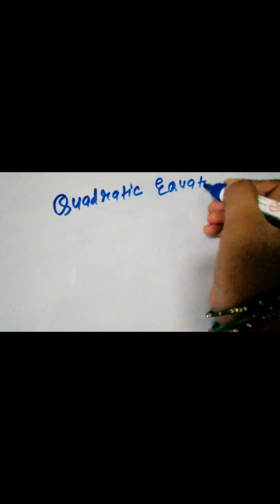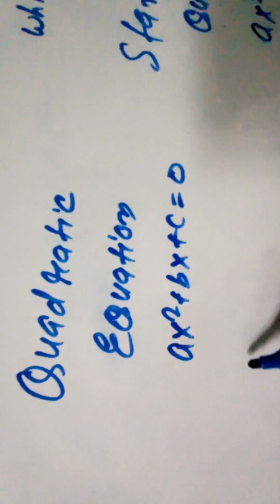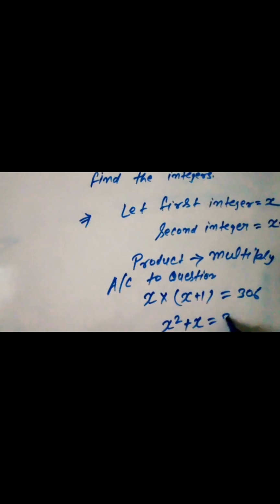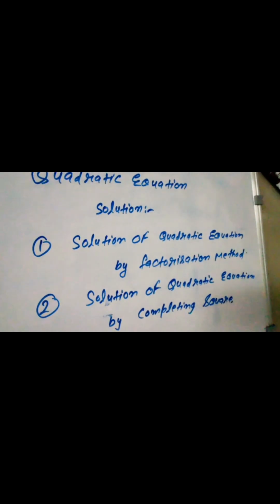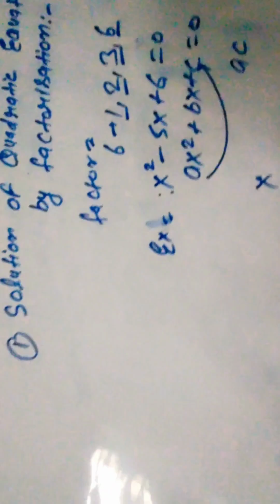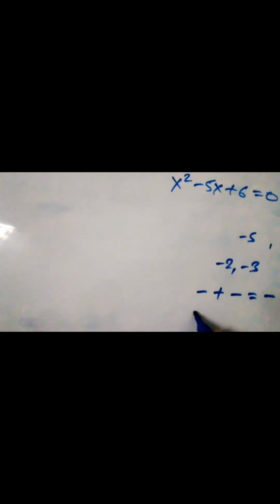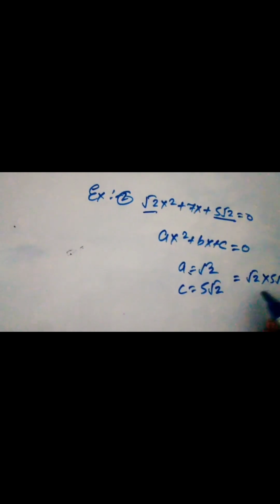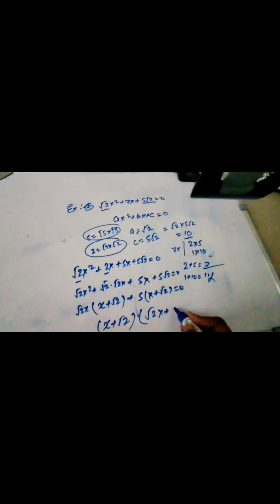Improve your understanding.